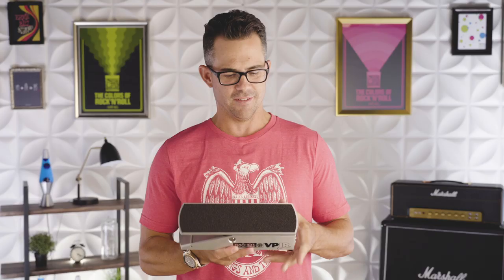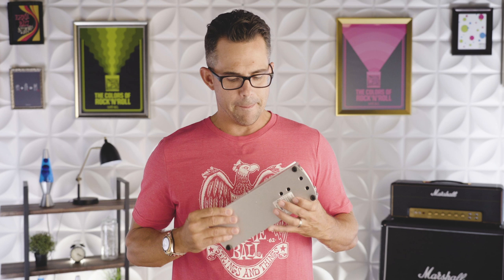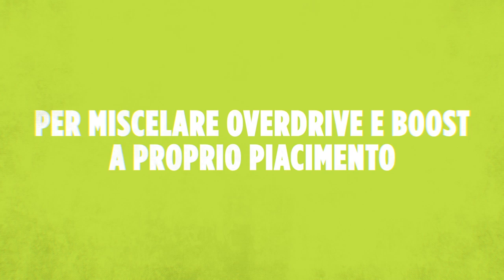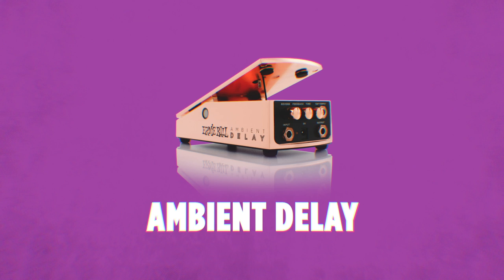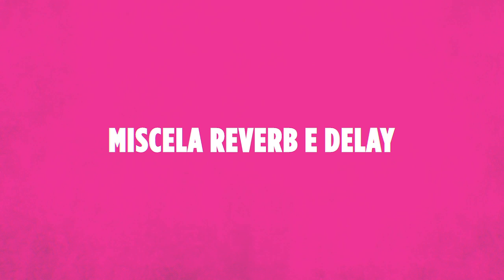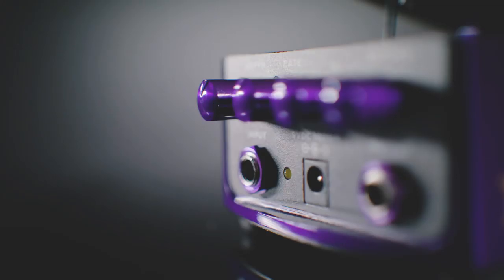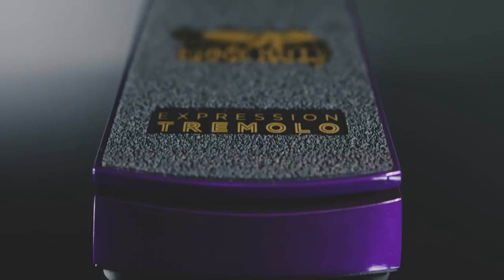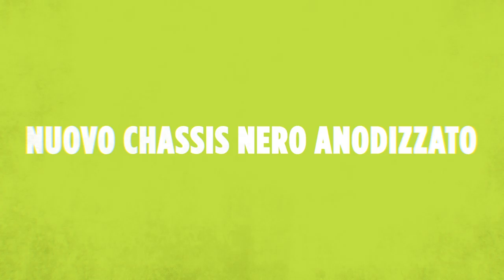Pedali | Ernie Ball Formazione | Italia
Benvenuto a Ernie Ball 101, dove spieghiamo tutto ciò che devi sapere sulle nostre corde e accessori di livello mondiale.

Nella lezione di oggi, parleremo di tutto ciò che riguarda i pedali. Elemento indispensabile durante una performance, il pedale del volume ti permette di controllare il livello del suono proveniente dall'amplificatore utilizzando solo il tuo piede. Fondamentali su qualsiasi pedaliera, i pedali del volume sono utili quando è necessario regolare il suono tra una canzone ad alta energia e una ballata durante un set. Controlla il tuo suono con l’ampio assortimento di pedali Ernie Ball ed Expression Series. Guarda come Brian Ball ci guida attraverso tutta la lineup di pedali Ernie Ball.